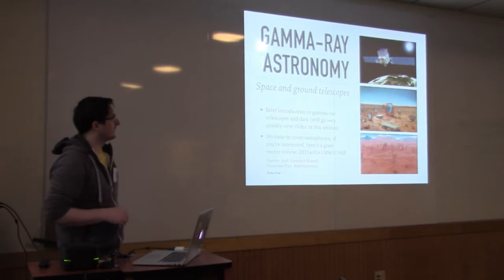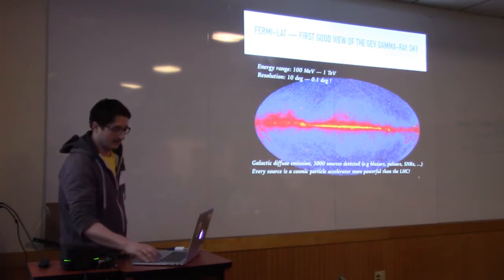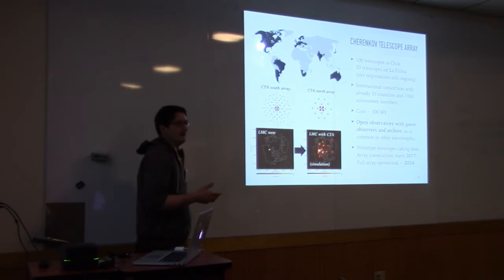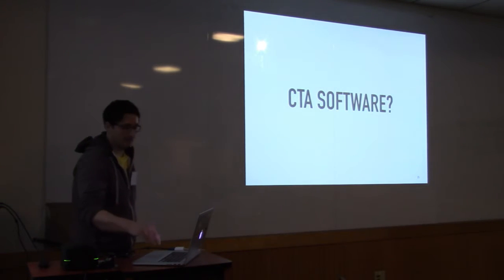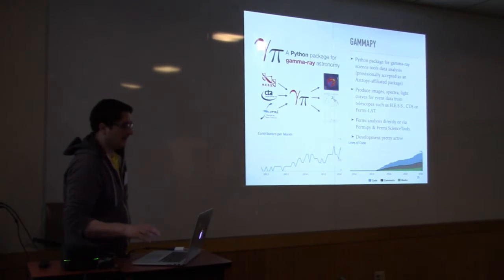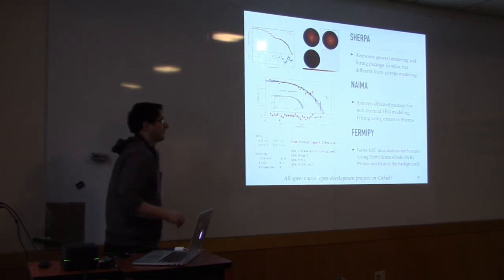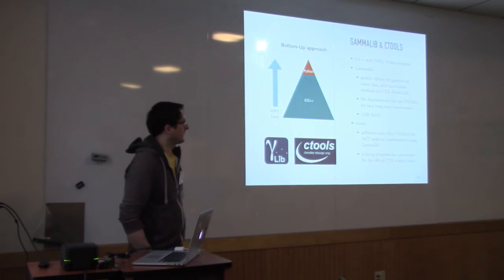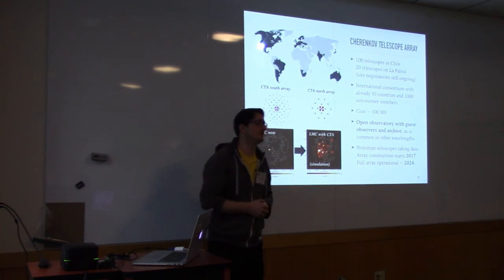PyAstro16 - Christoph Deil - Python in gamma-ray astronomy